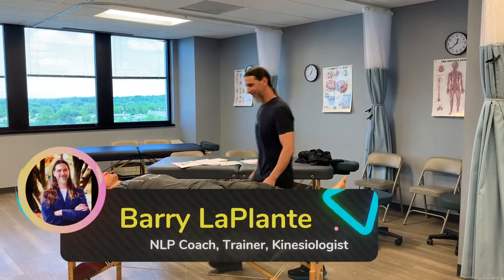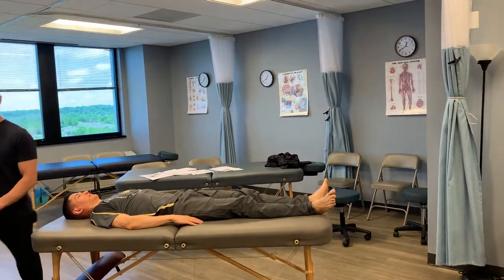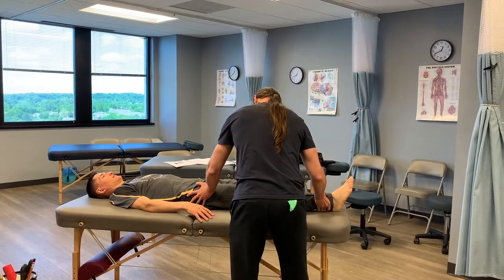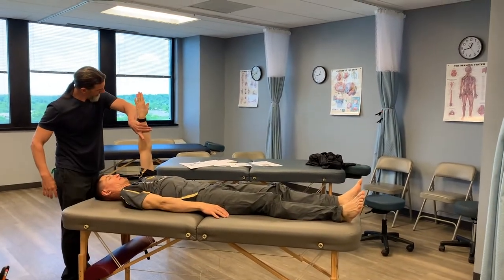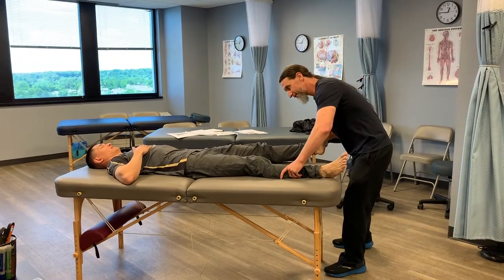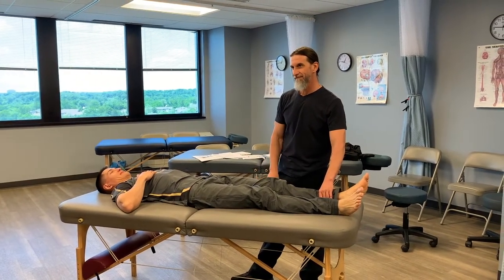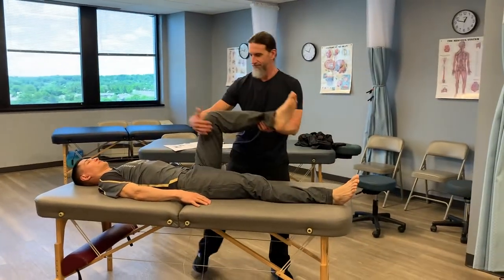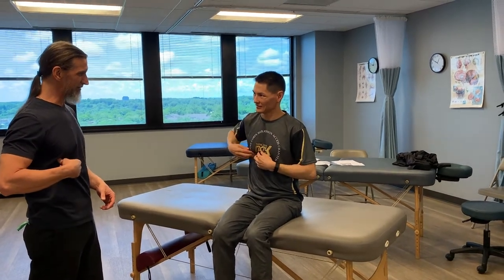MUSCLE TESTING & Nervous System Regulation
Establish safety in the nervous system and let the body heal itself 😍
Muscles have relationships to other muscles AND Muscles represent internal organs.🔑🔑
Testing reveals inhibition.
Acupuncture 5 Element model shows the weakest link.⛓⛓
All reflexes talk to each other!!🗣
In this session we were testing for meridian flow in relation to the client’s foot and leg pain while running.
The LIVER Neuro-Lymphatic shows as the priority correction 🎉🎉🎉

Isn’t the body Awesome 🤩